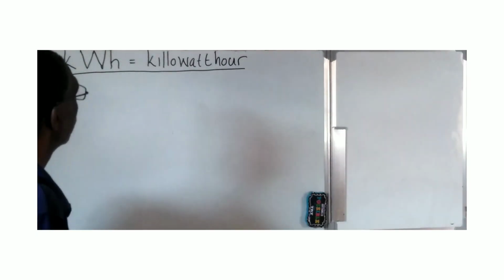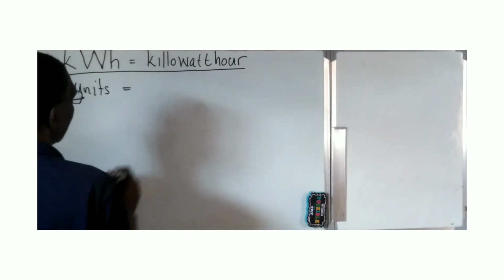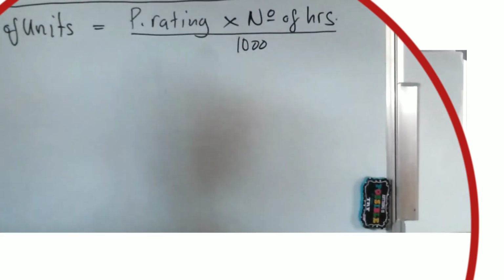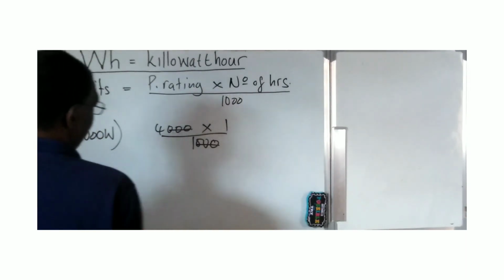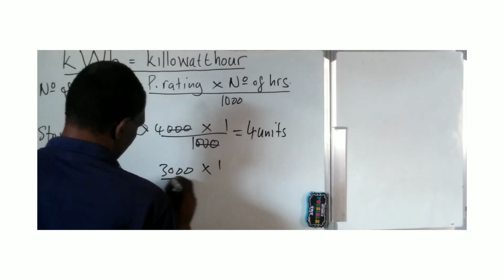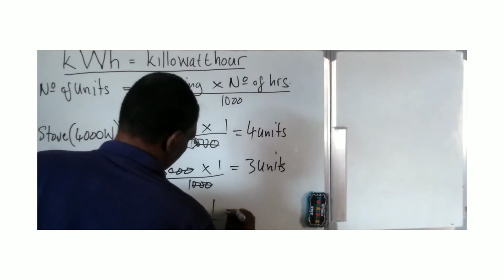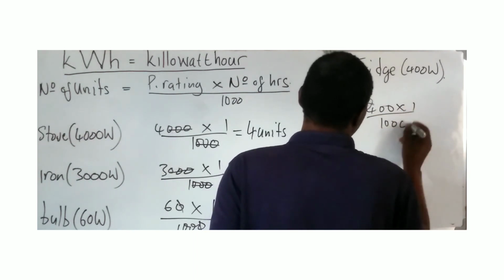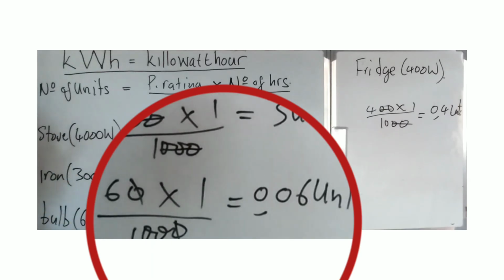How to calculate your ELECTRICITY UNITS!!!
The vedeo shows how to calculate the number of units an appliance uses in one hour. It defines the kilowatt-hour and then gives a formula relating Power, number of Hours and number of units